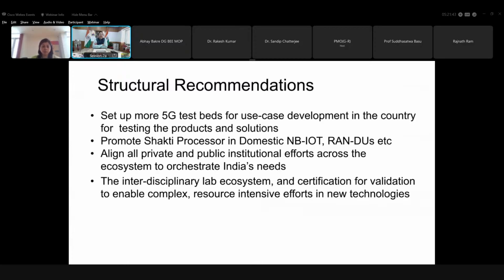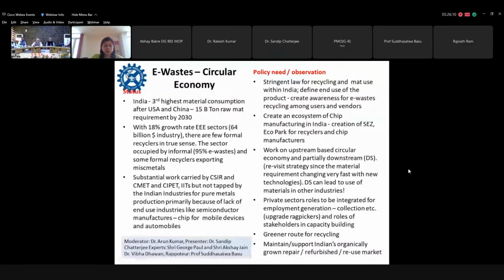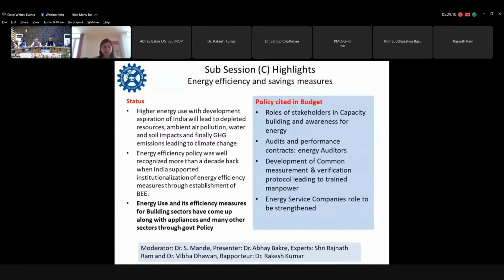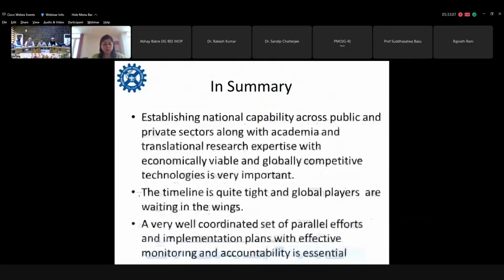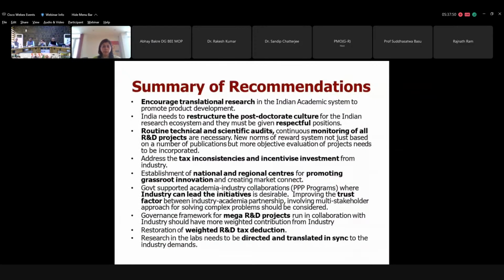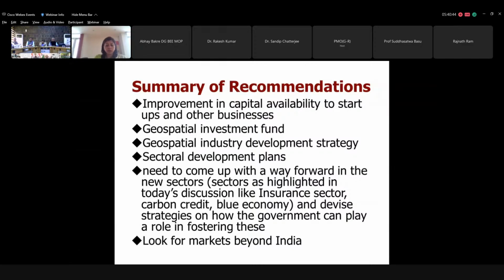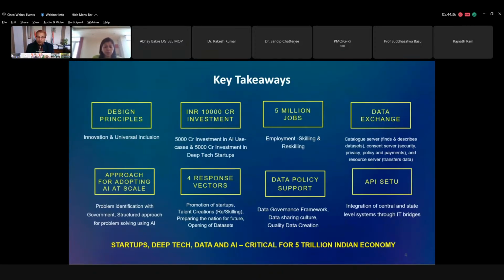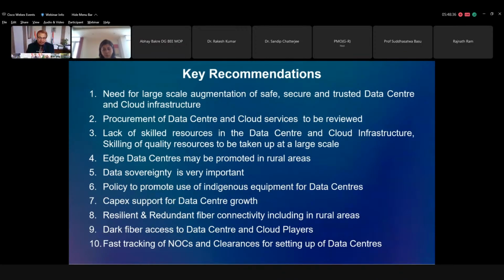Breakaway session : E-Waste | Energy efficiency and savings measures